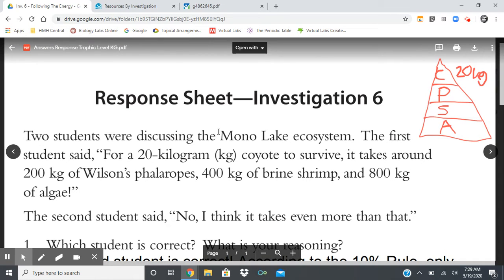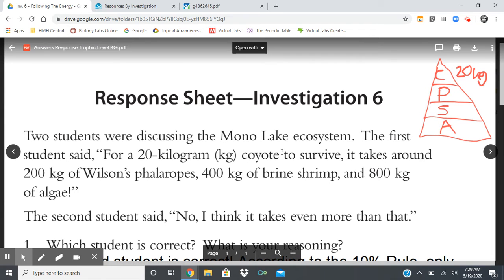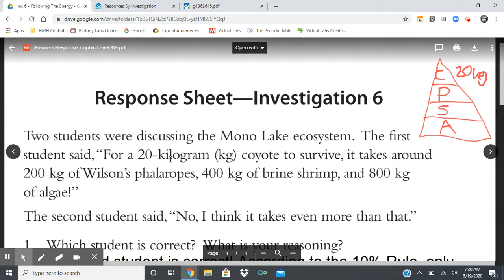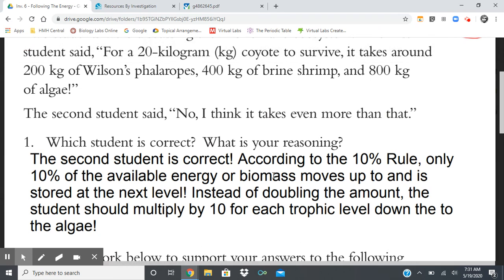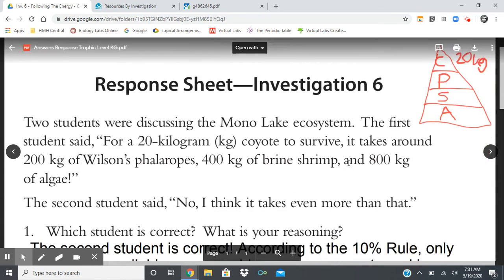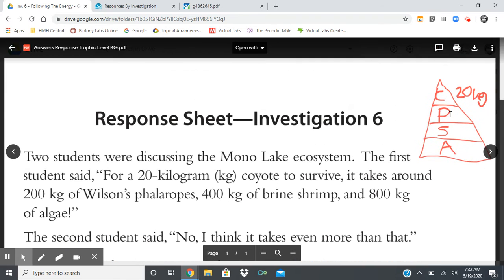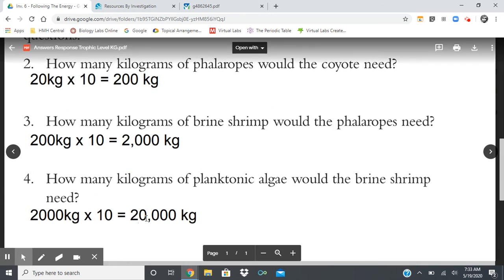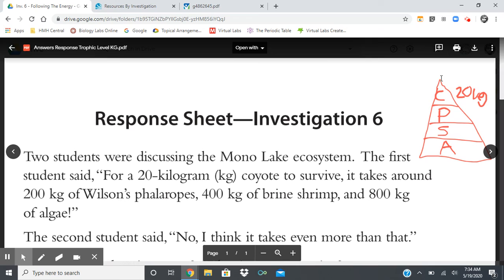Bentley Video: Use the 10% Rule To Calculate Pyramid Numbers